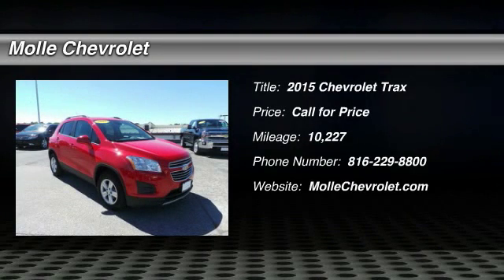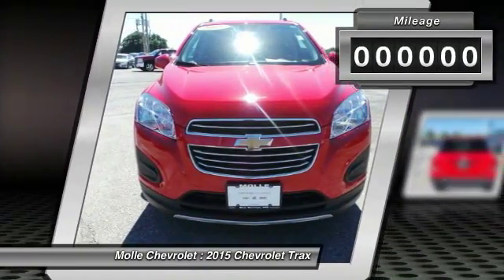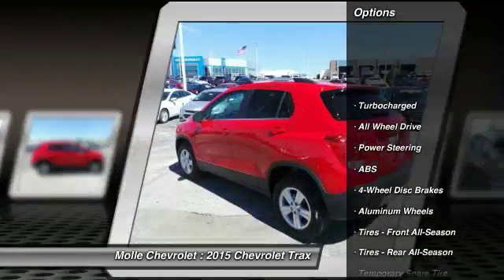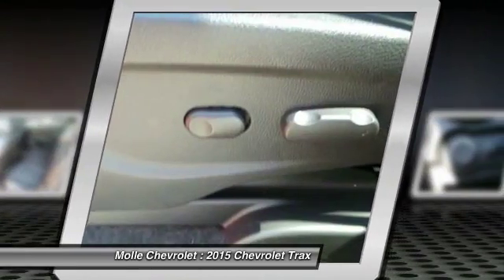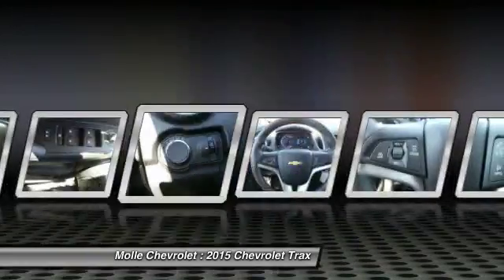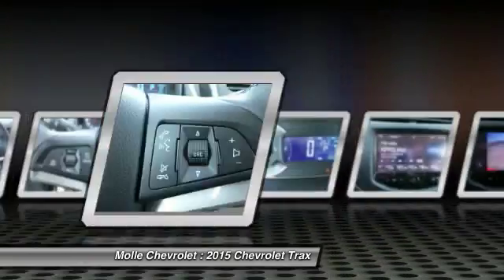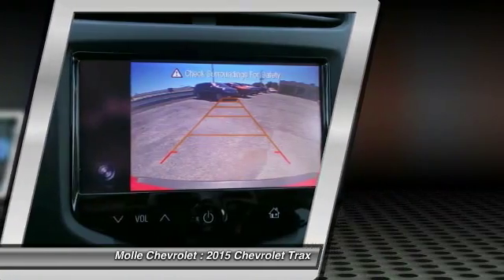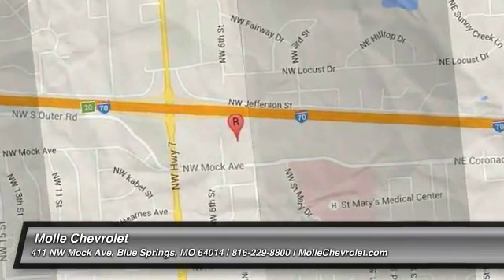2015 Chevrolet Trax Blue Springs MO C14411A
2015 Chevrolet Trax LT

Molle Chevrolet
411 NW Mock Ave

Low miles indicate the vehicle is merely gently used. Yes! Yes! Yes! Previous owner purchased it brand new! Want to save some money? Get the NEW look for the used price on this one owner vehicle. Chevrolet has established itself as a name associated with quality. This Chevrolet Trax will get you where you need to go for many years to come. Come visit us at Molle Chevrolet, the more comfortable place for all of your vehicle needs.